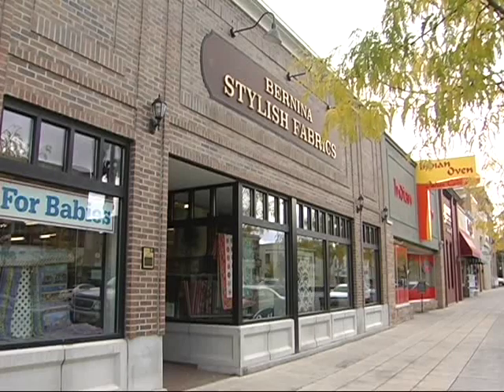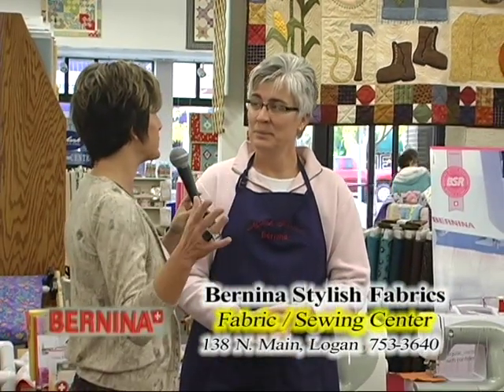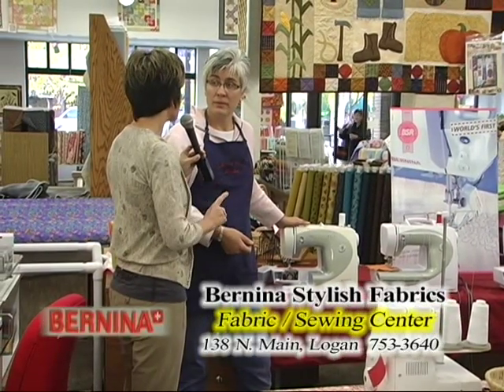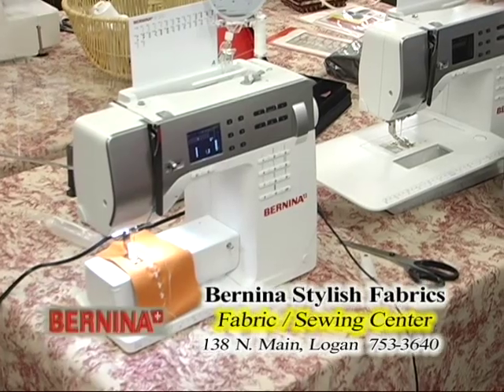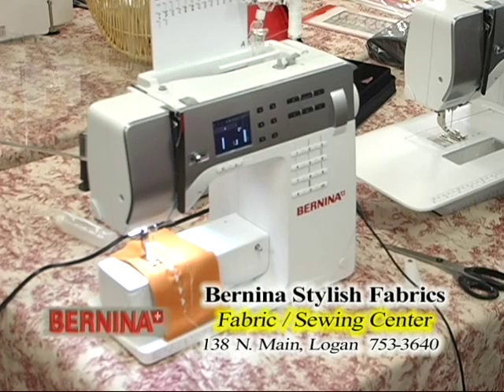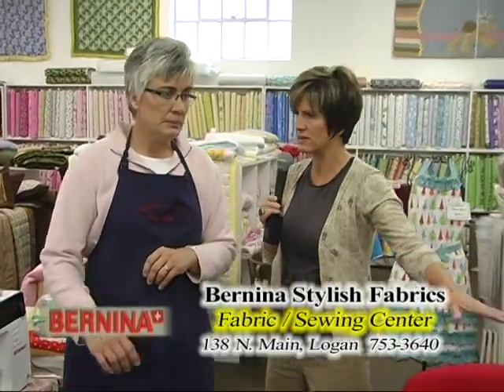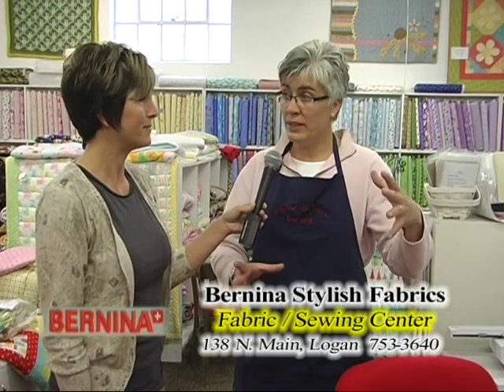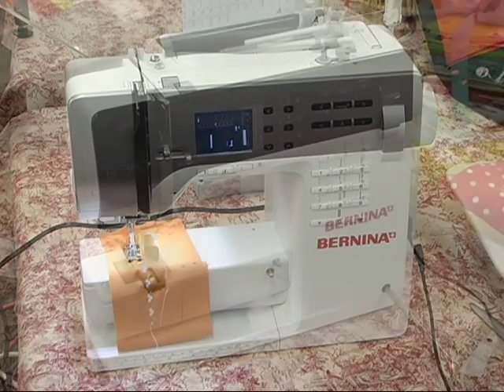Bernina Sewing Machines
Amy from Bernina Stylish Fabrics in Logan, Utah tells us about Bernina sewing machines.